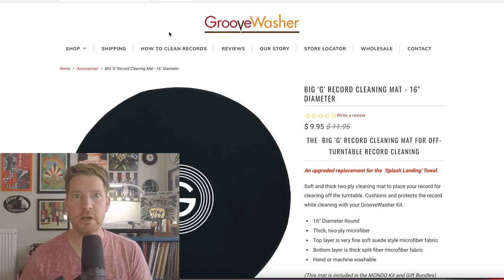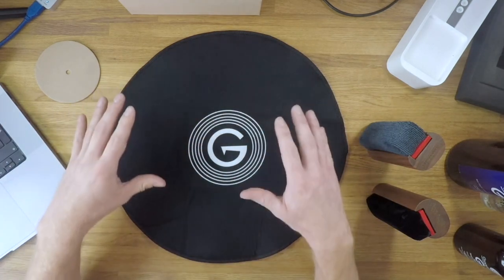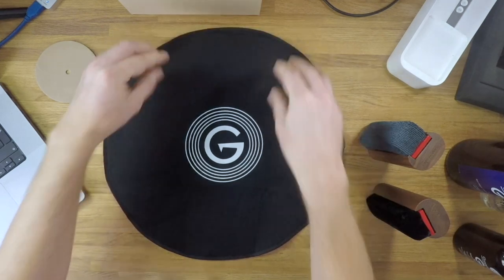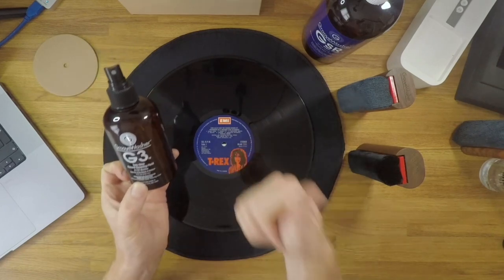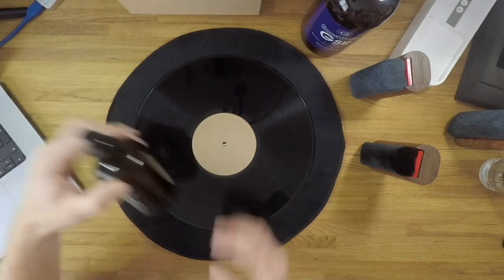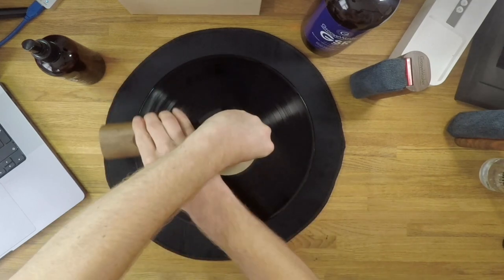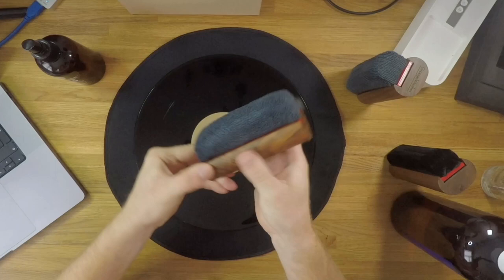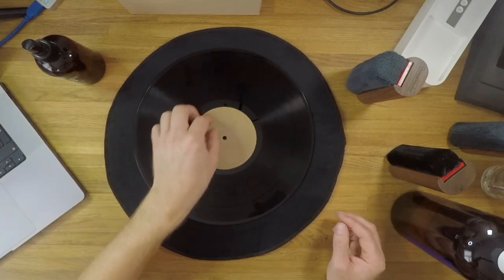Deep Cleaning Records on the New BIG G Mat from GrooveWasher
Replacing their original and very colorful splash towel, the BIG G Record Cleaning Mat is an improved landing surface for deep cleaning vinyl records.

Having used the original splash towel for some time, I was curious to see how the design might be improved.

Soft and thick two-ply cleaning mat to place your record for cleaning off the turntable. Cushions and protects the record.

It's a useful tool to have if you manually clean a lot of records, and since record cleaning machines are often very expensive, it's great news to see GrooveWasher continuing to develop new tools to help vinyl lovers clean their collections on a budget.